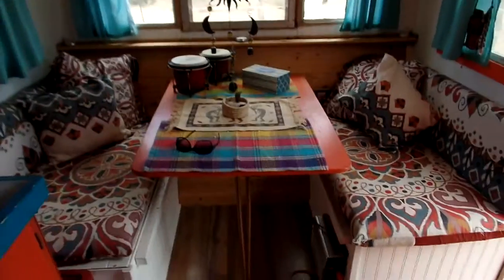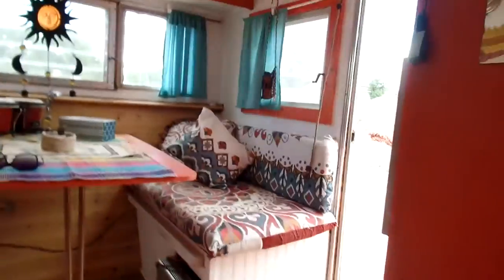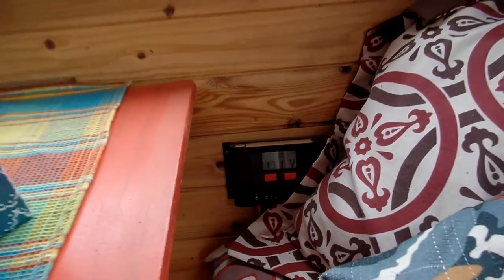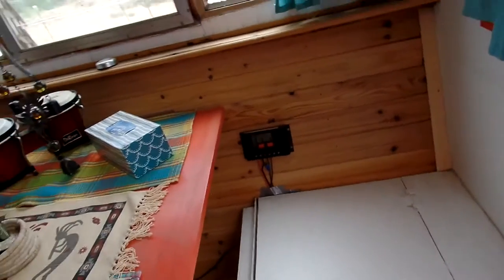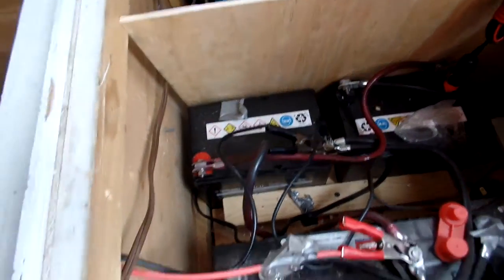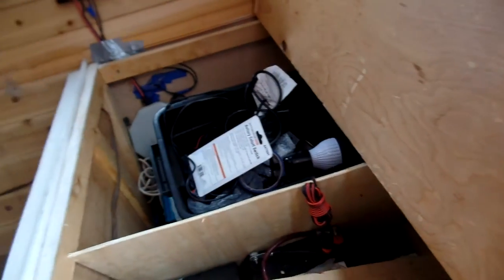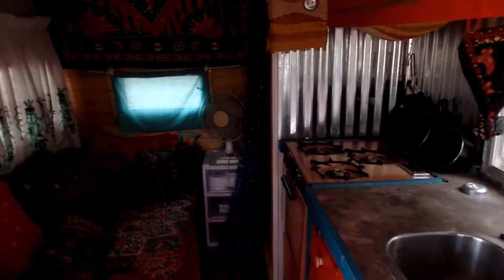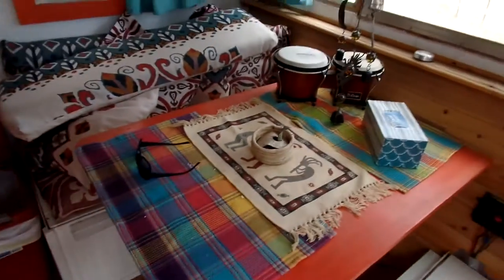Lets go hiking with Williebob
Lets go solar harbor freight Solar panels with a 30amp charge controller & a Jupiter 2000 watt continuous/4000 watt peak modified shine power inverter